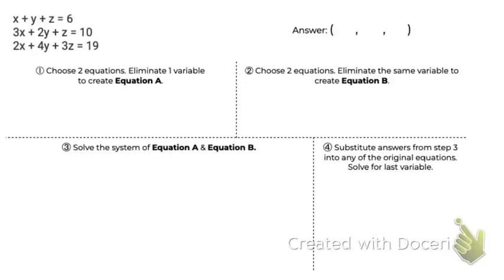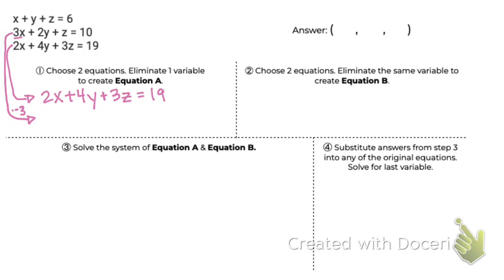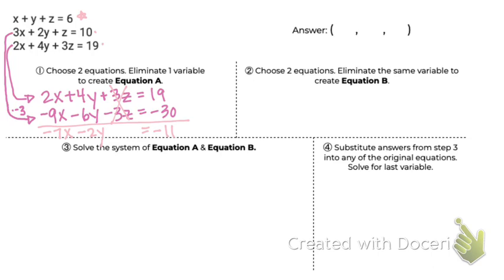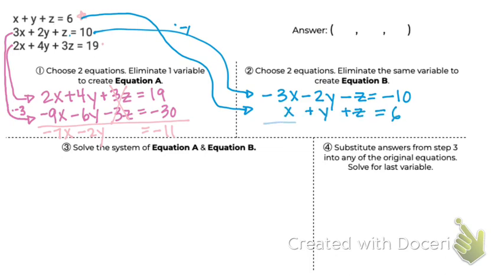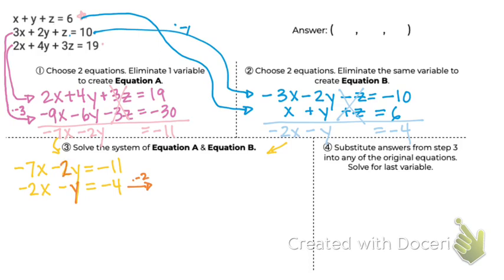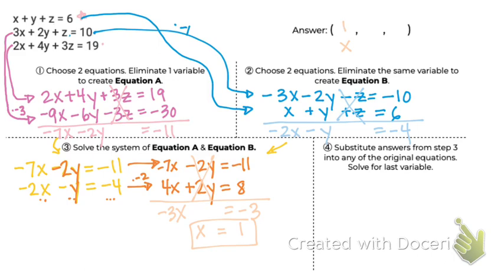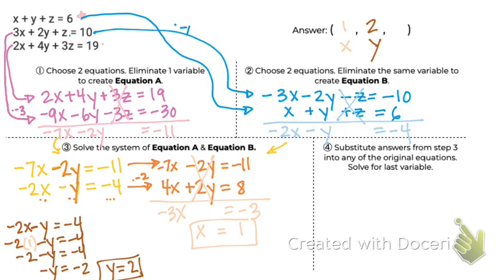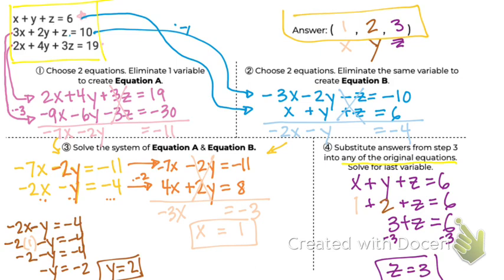System of equations 3 variables